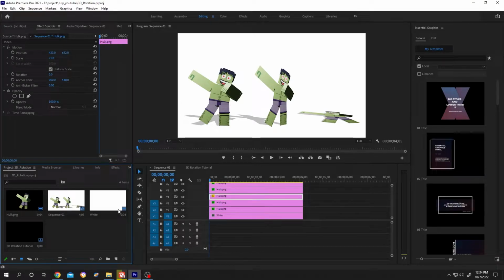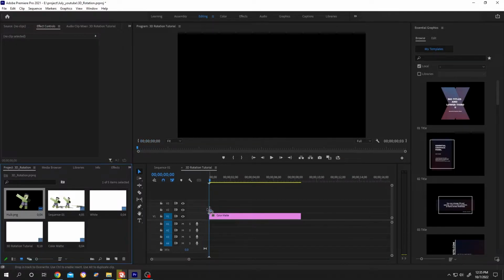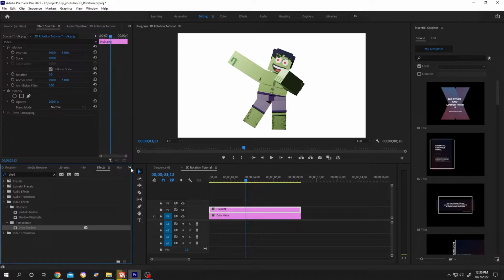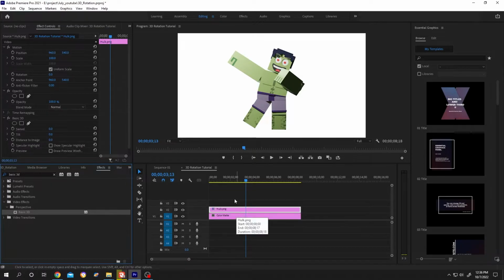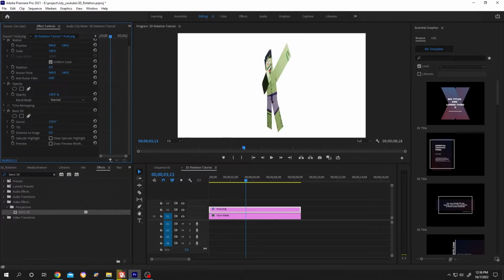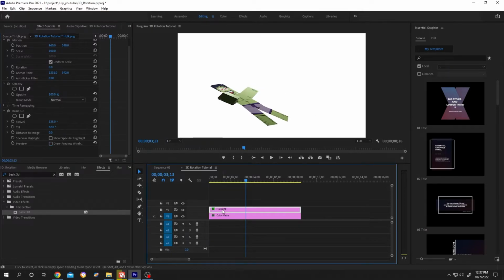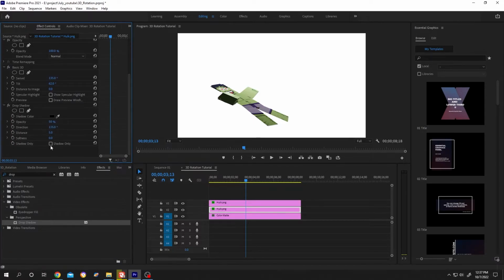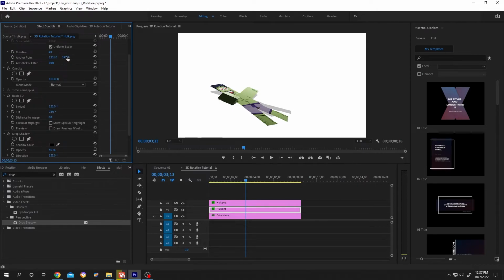Create 3D Rotation and Tilt with Shadow | Adobe Premiere Pro CC Tutorial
How to apply 3D rotation or spin and tilt with shadow in adobe premiere pro cc.